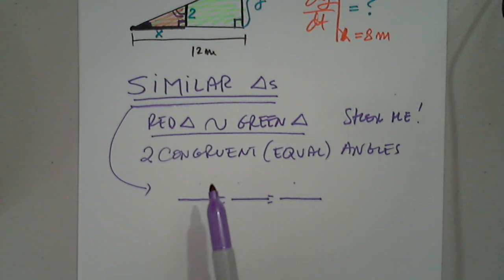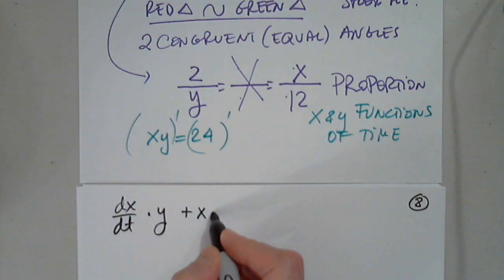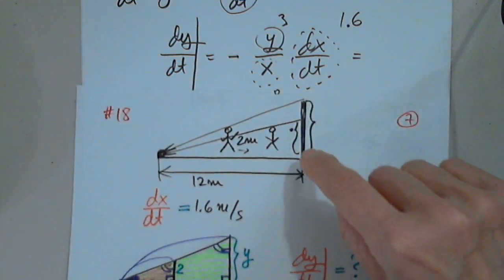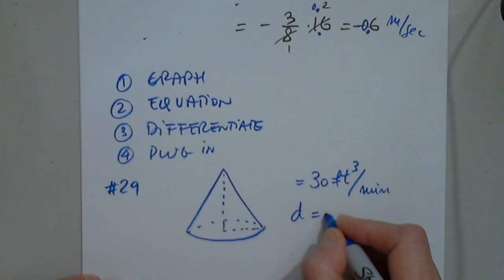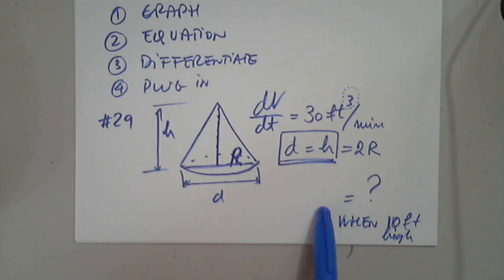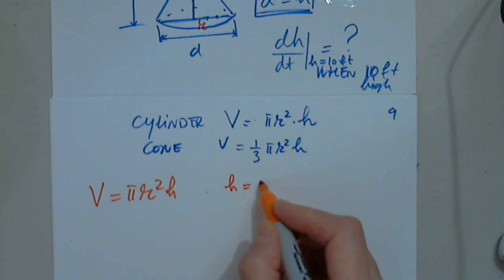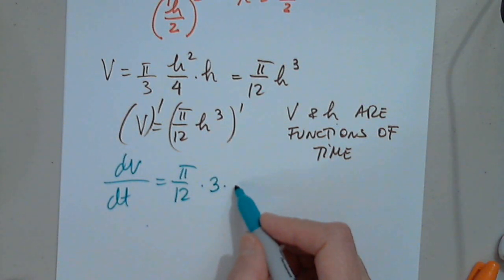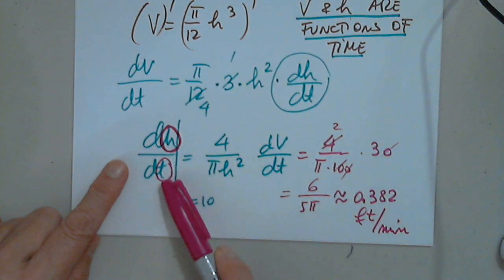MAT 191 SECTIONS 3.7 AND 3.9 PART 5 OCTOBER 13